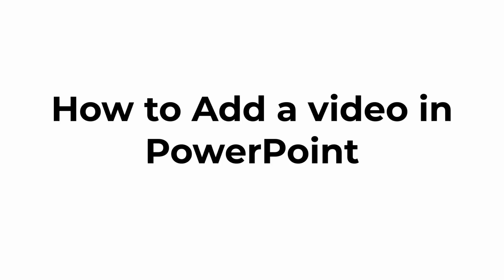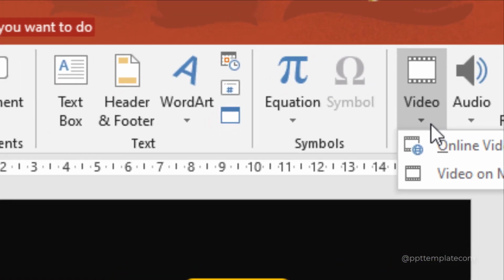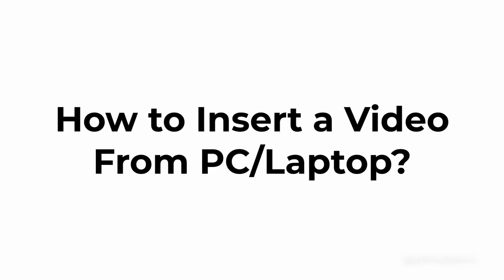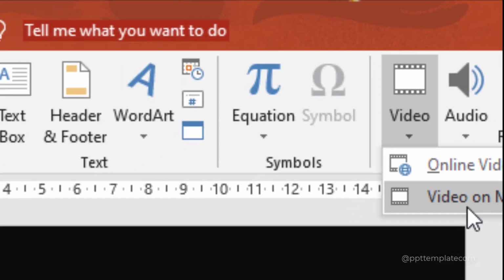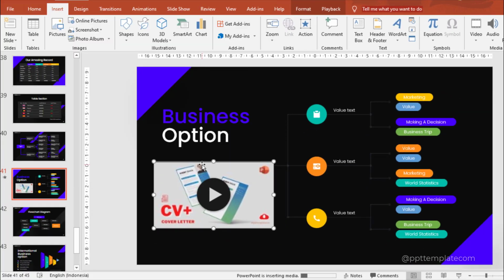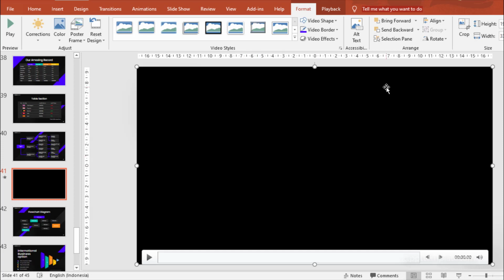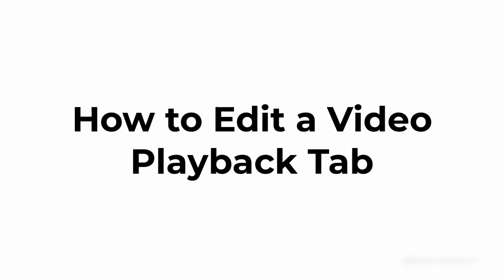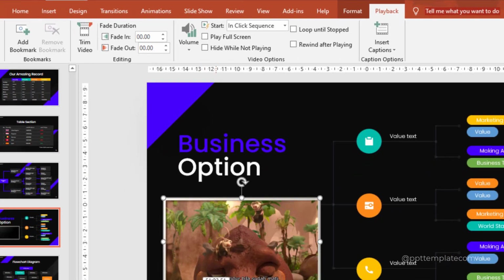How to Add a Video in PowerPoint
Hello everyone welcome back again to PPT Template channel in this channel you can learn all about tutorials and download designs using PowerPoint. In this video, I will show How to Add a video in PowerPoint.

powerpoint template free